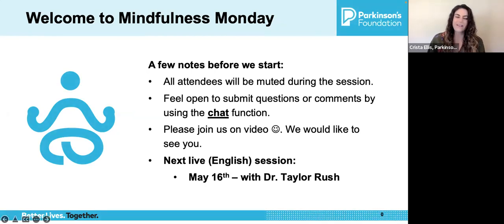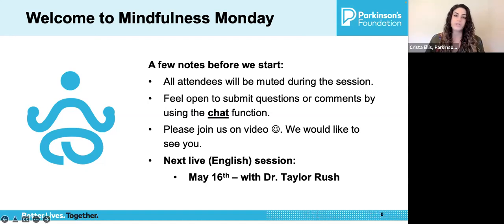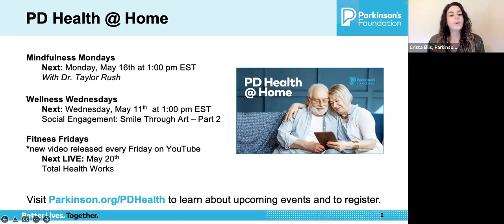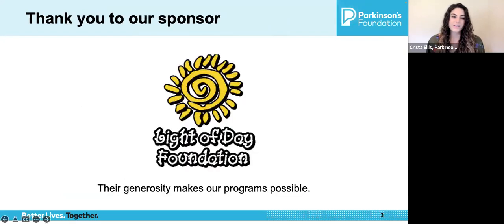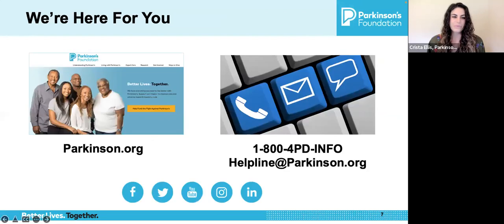Mindfulness for the Brain with Katalina McInerney, PhD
Dr. Katalina McInerney explores different dimensions of a mindfulness practice. She will share ways to ground and settle the mind and body. These mindfulness techniques can offer moments of respite and clarity that can be useful throughout your week. Find a comfortable seat and join your mindful Parkinson’s community for this special session.

Whether this is your first mindfulness Monday or a returning participant of our mindful Parkinson’s community, these sessions are created with the intention of including everyone. So, please, join us as we begin or continue to cultivate a mindful attitude living with or affected by Parkinson’s disease. There will be time for questions following the practice.

Register Here

Speaker:
Katalina Fernandez McInerney, PhD - Neuropsychologist, Assistant Professor
Department of Neurology, Division of Neuropsychology
University of Miami Miller School, A Parkinson's Foundation Center of Excellence

PD Health @ Home is presented by the Light of Day Foundation, whose generosity has made this programming possible.